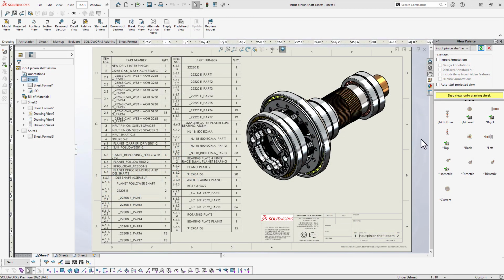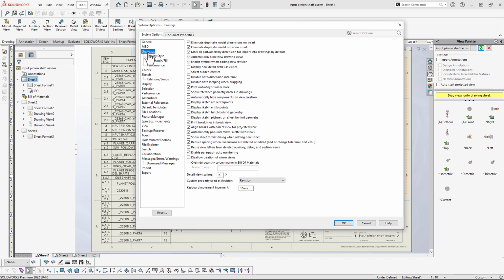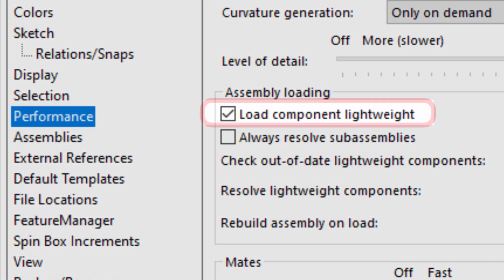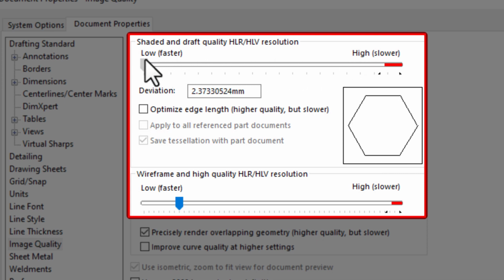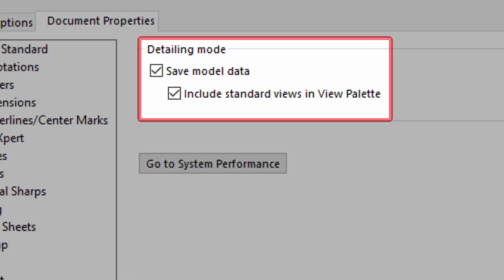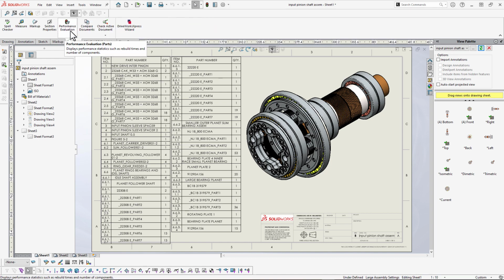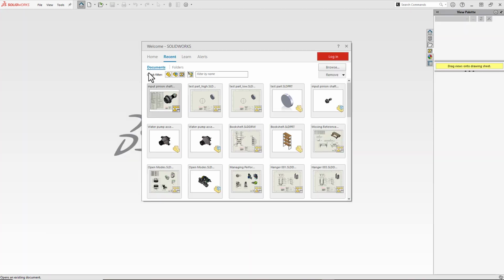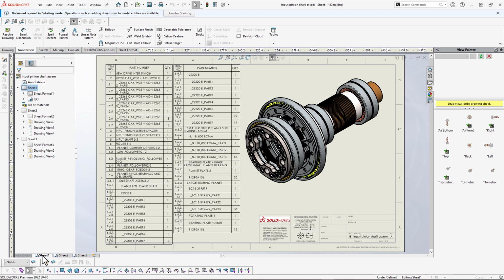Managing SOLIDWORKS Drawing Performance with System Options, Document Properties and Open Modes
Learn several ways to improve your SOLIDWORKS drawing performance, particularly when working with larger assemblies. This video shows important system options and document properties that will help you maximize the performance in your drawings, as well as a brief overview of the different open modes that can be used to speed things up as well.

Timestamps to jump ahead:
1:25 View palette
1:52 Drawings, Display Style
2:23 Drawings, Performance
2:39 Performance, Load lightweight
2:59 Large Assembly Settings
3:26 Image Quality
4:30 Performance, Detailing Mode
5:13 Open Modes